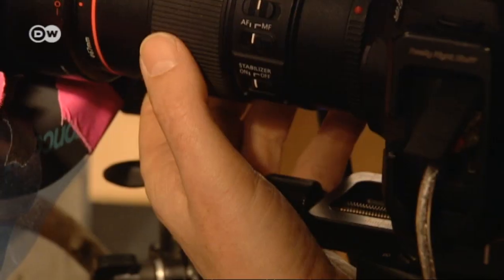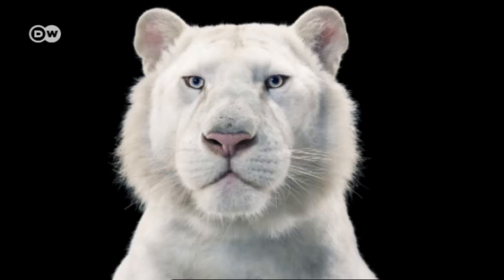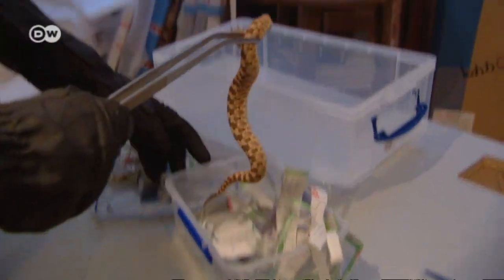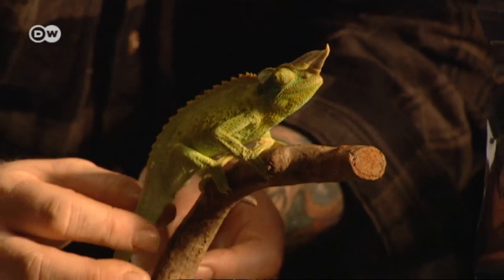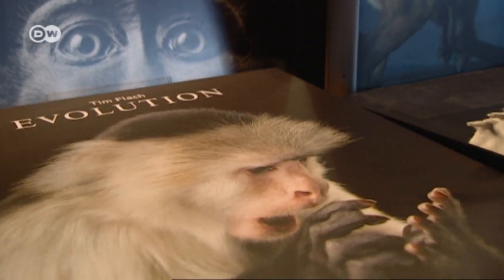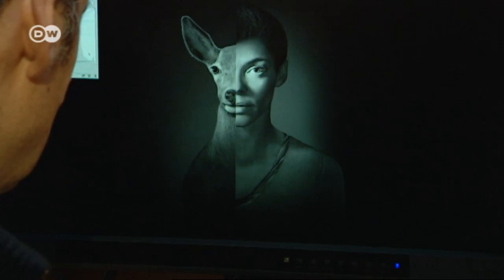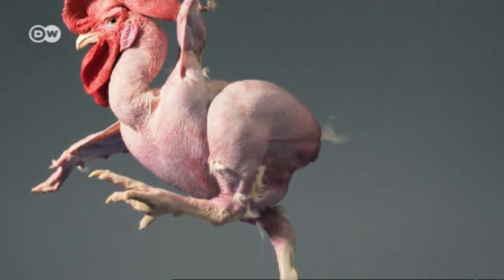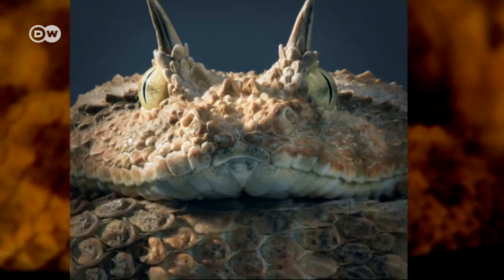Animal Photographer Tim Flach | Euromaxx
The animal inside humans, the human inside animals, and the many layers in between; this complex relationship is what award winning photographer Tim Flach of Britain attempts to explore and capture through his camera lens. His latest book Evolution is a collection of his very artistic photography, retracing the animal kingdom from aquatic creatures to the great apes.